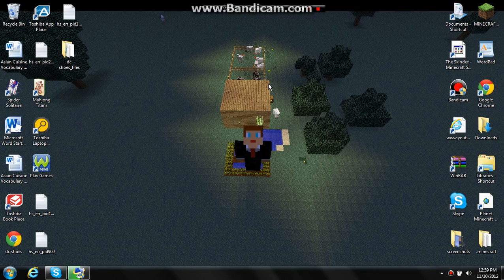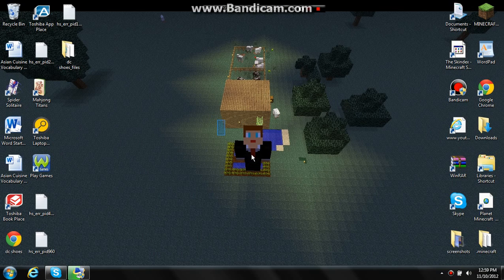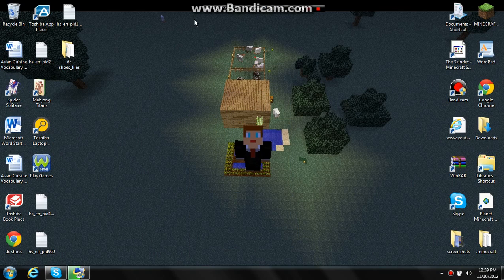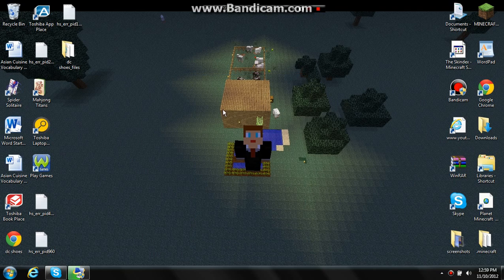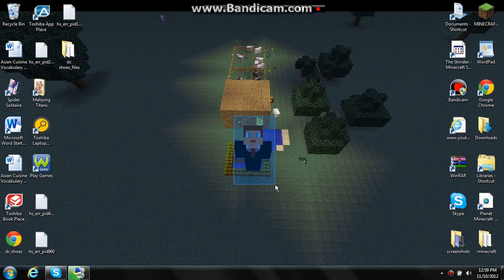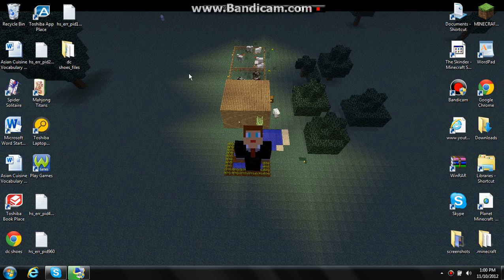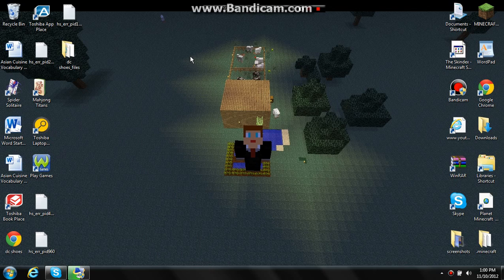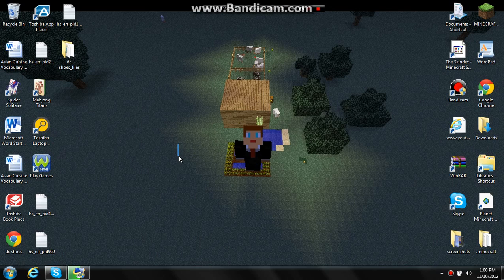like my new wallpaper